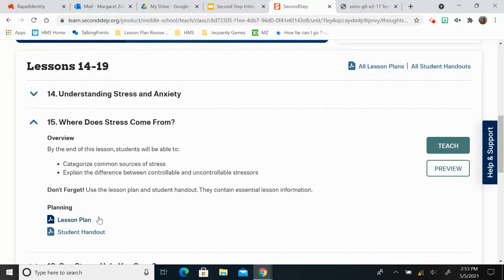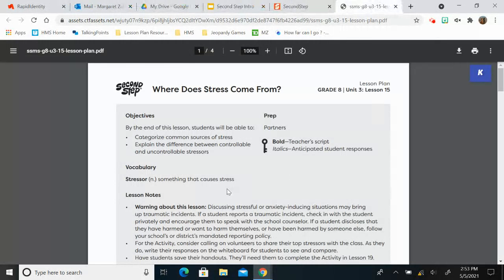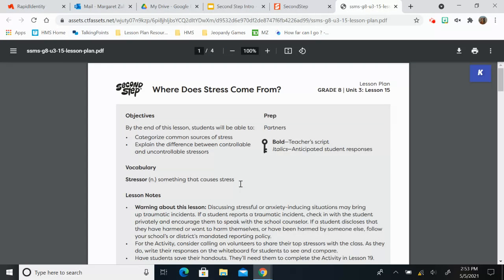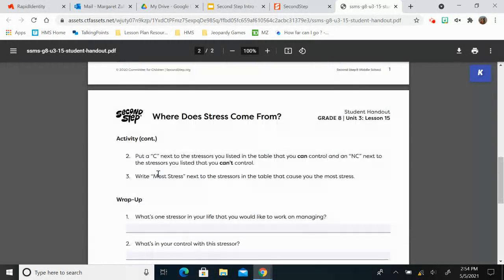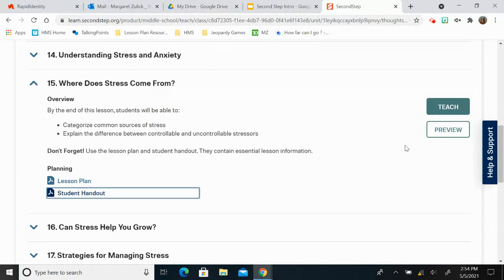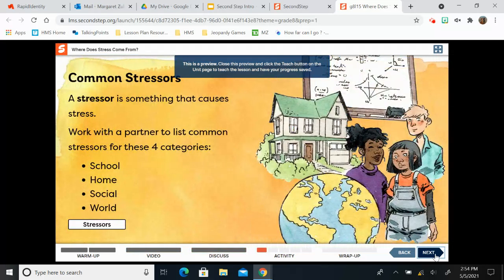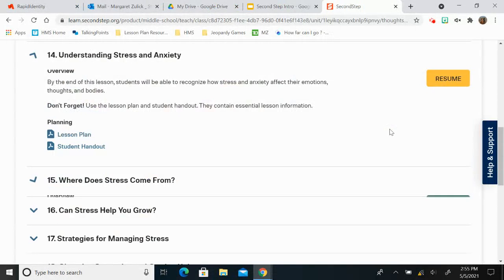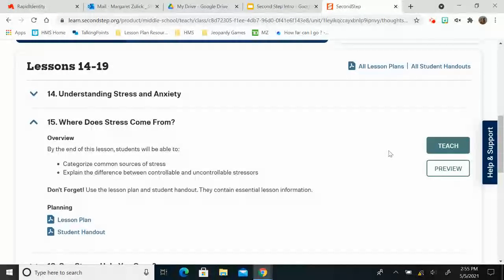How to Present a SS Lesson